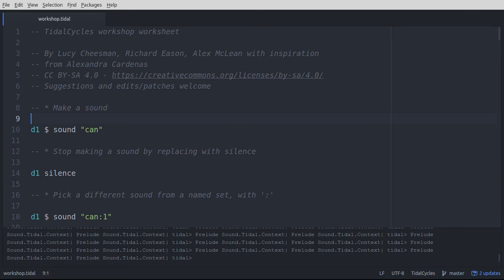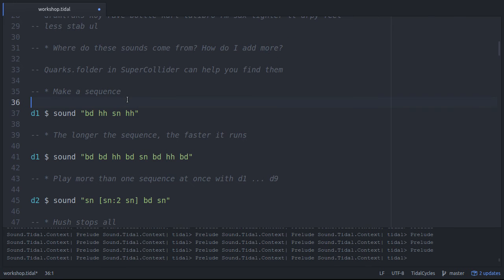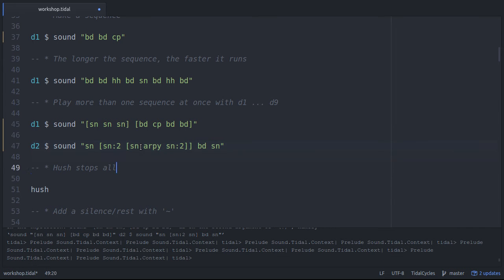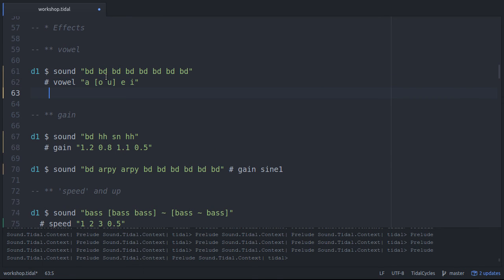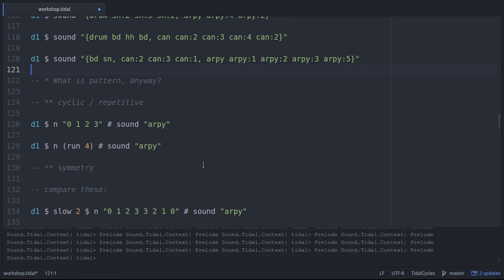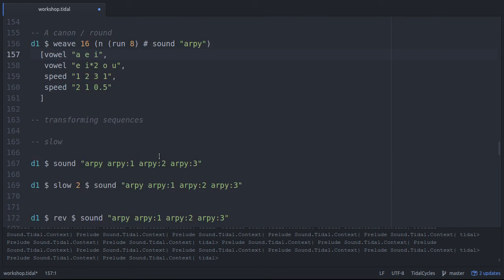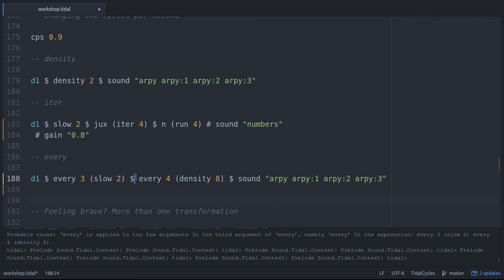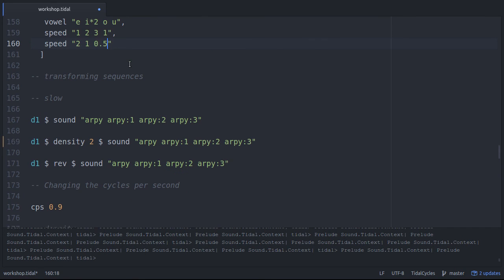Intro to TidalCycles